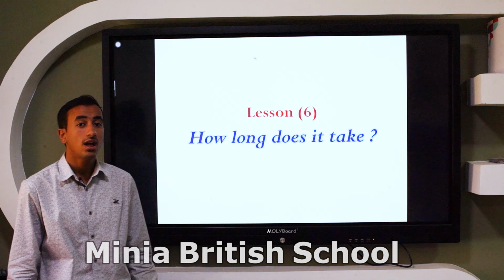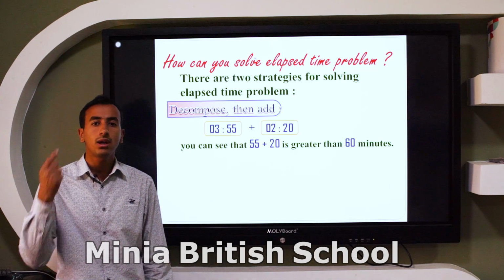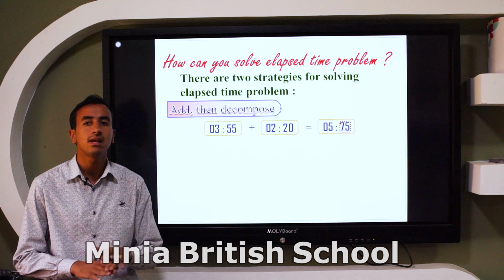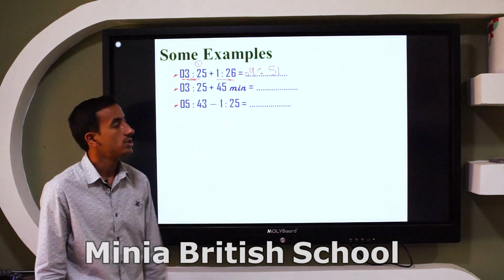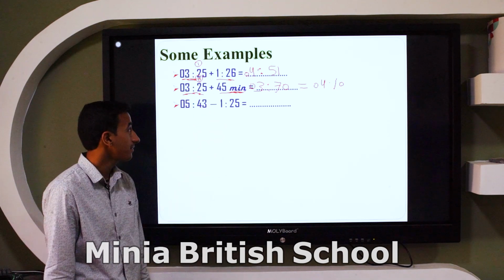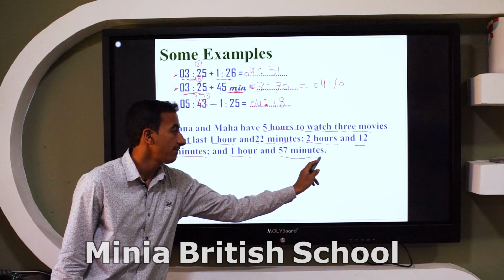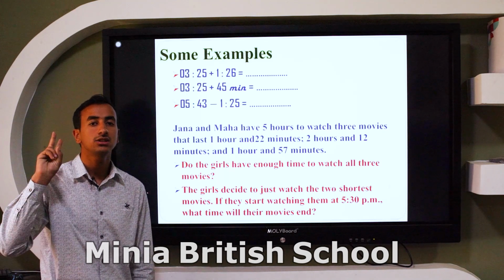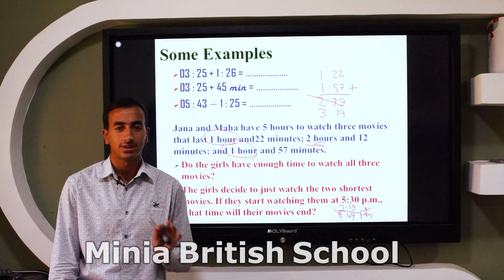How long deos it take? "Lesson 6" |Math - Grade 4